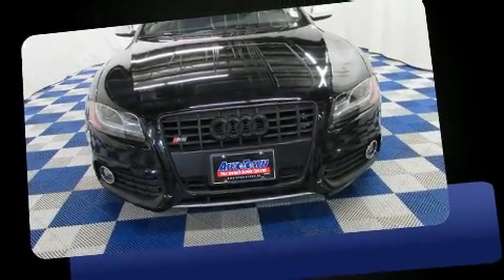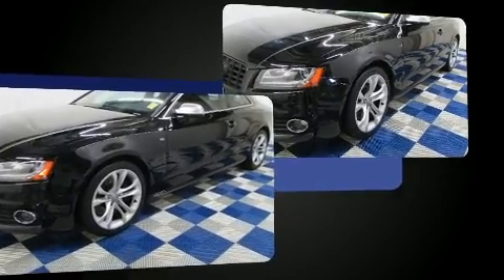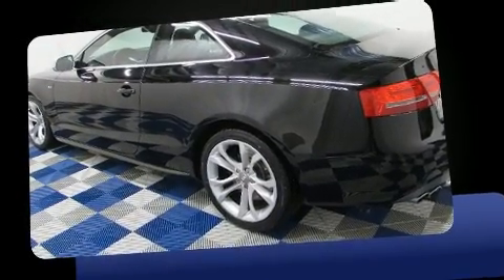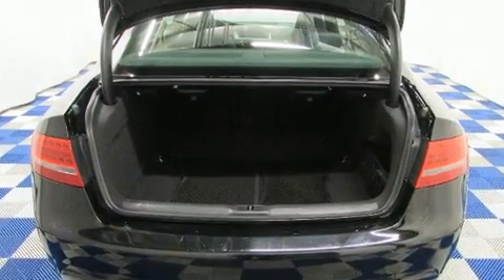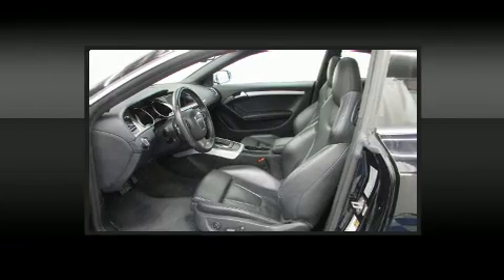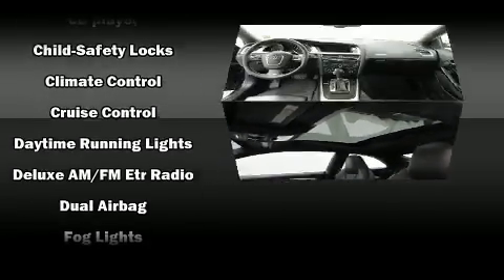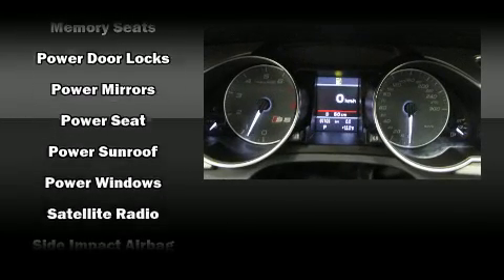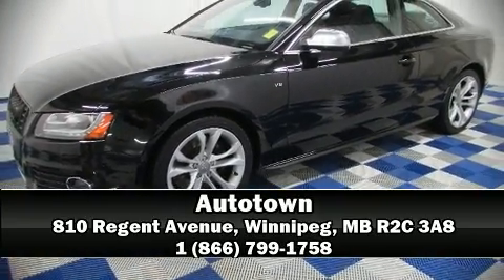2012 Audi S5 PREMIUM PLUS/AWD/HEATED SEATS/SUNROOF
Autotown
810 Regent Avenue

You can expect a lot from the 2012 Audi S5. This 2 door, 4 passenger coupe still has fewer than 70,000 kilometers! Audi made sure to keep road-handling and sportiness at the top of it's priority list. A 4.2 liter V-8 engine pairs with a sophisticated 6 speed automatic transmission, and for added security, dynamic Stability Control supplements the drivetrain. Audi prioritized practicality, efficiency, and style by including: power front seats, automatic dimming door mirrors, heated seats, high intensity discharge headlights, power moon roof, rain sensing wipers, and leather upholstery. You and your passengers will enjoy the stereo system, which includes a CD player with MP3 capability, steering wheel mounted audio controls, and 10 speakers, providing excellent sound throughout the cabin. Audi also prioritized safety and security by including: dual front impact airbags, front SIDE impact airbags, traction control, brake assist, a security system, and 4 wheel disc brakes with ABS. Our sales staff will help you find the vehicle that you've been searching for. We'd be happy to answer any questions that you may have. Stop by our dealership or give us a call for more information.